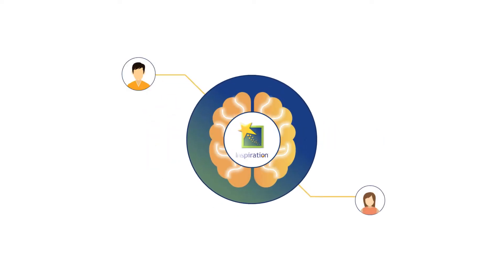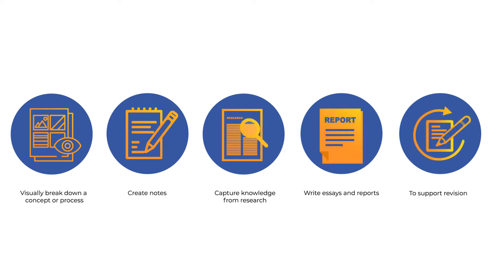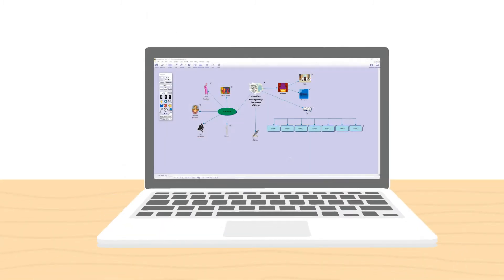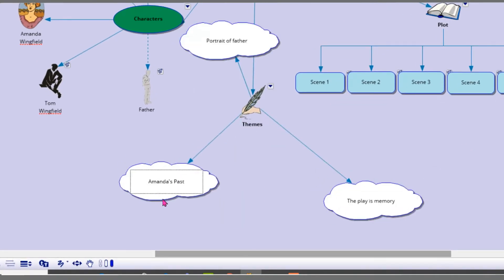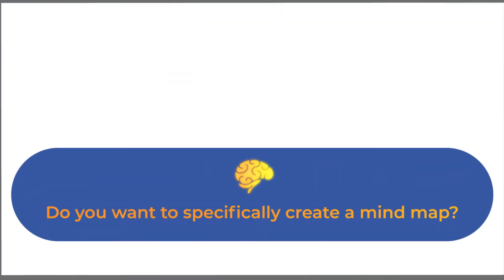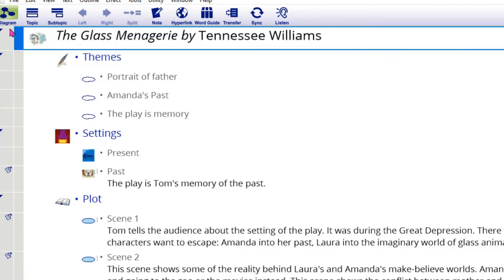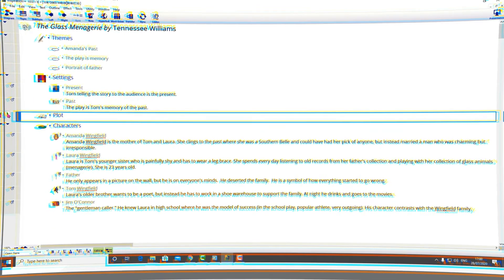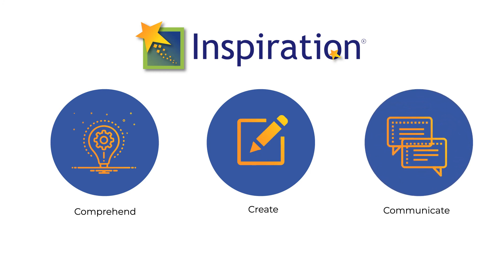TechEd Educational Software Promo Video